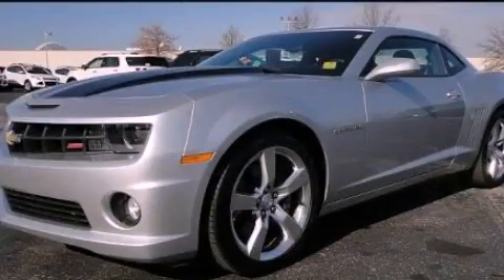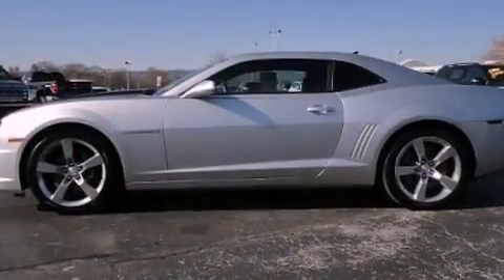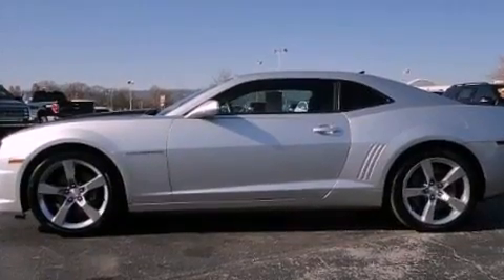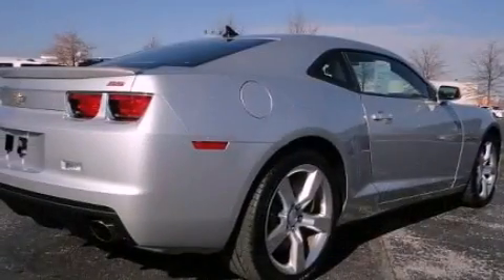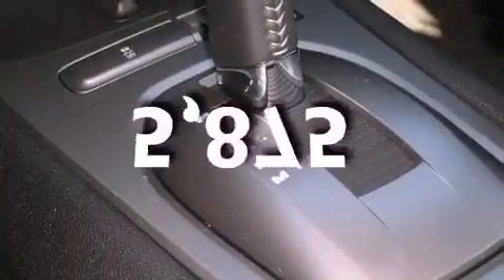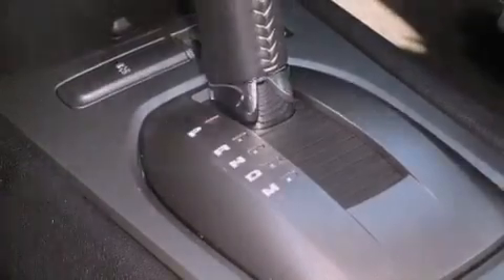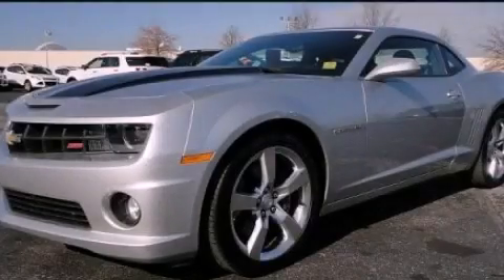2011 Chevrolet Camaro Chattanooga TN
Year : 2011
 Make : Chevrolet
 Model : Camaro
 Engine : 6.2L V8
 Trans . : Automatic
 Exterior : Silver
 Miles : 5,875
 Interior : Black
 Marshal Mize Ford